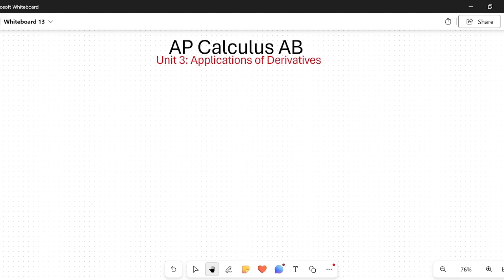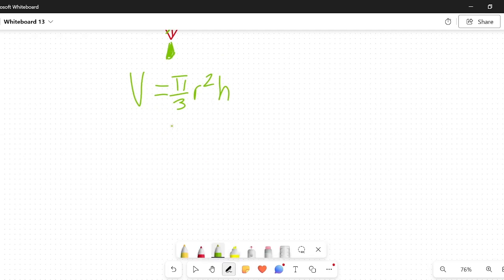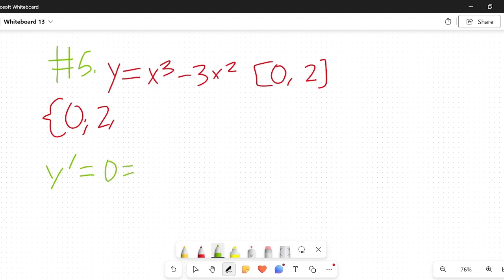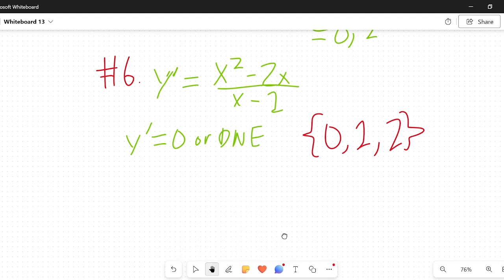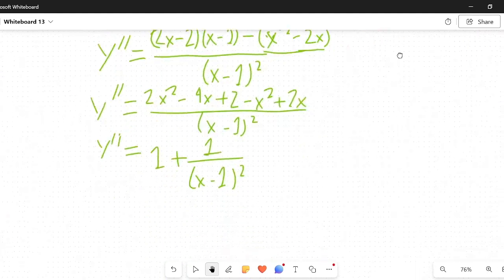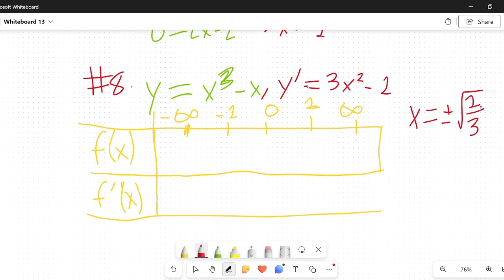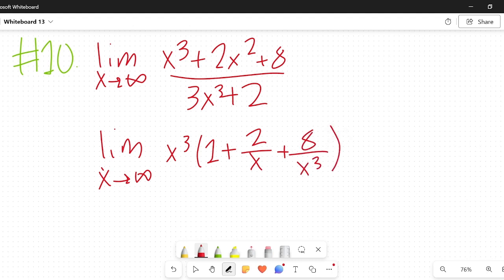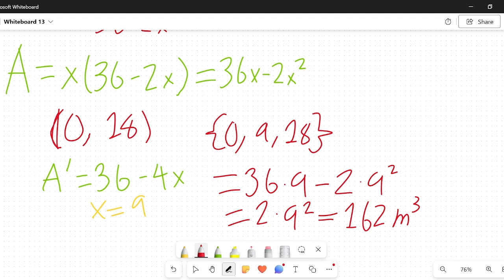Unit 3 - Applications of Derivatives - AP CALCULUS AB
Happy prep!